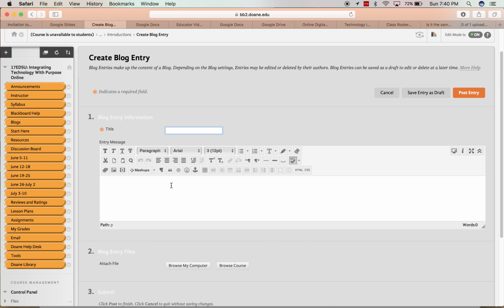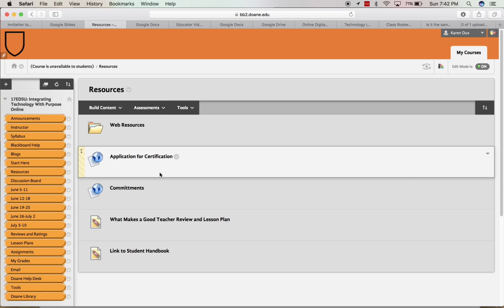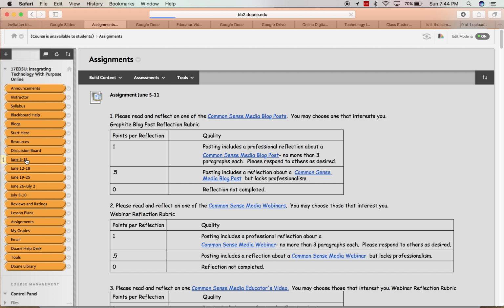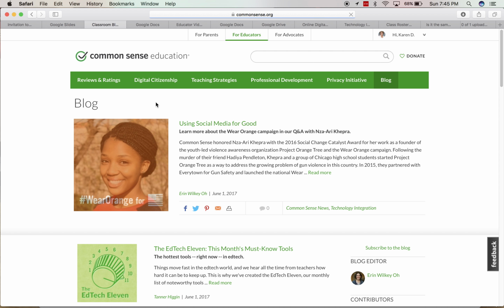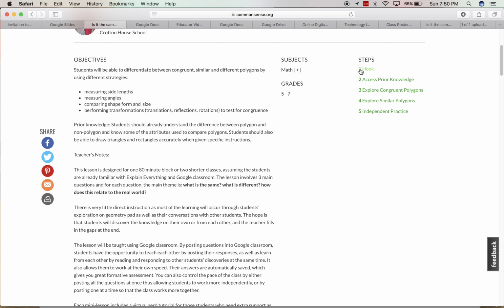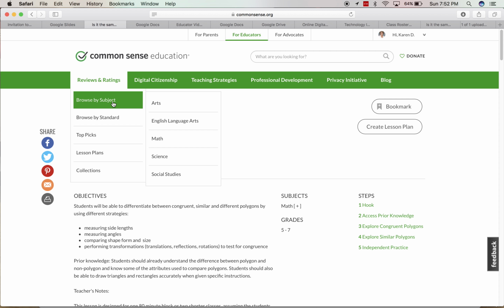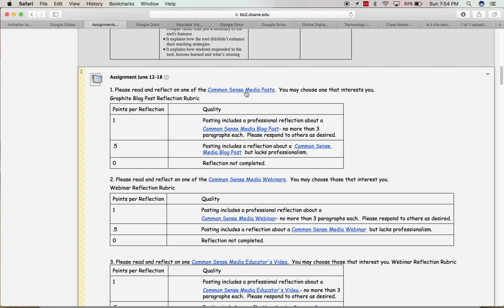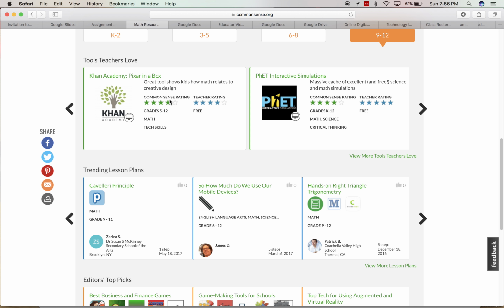Introduction to Integrating Technology With Purpose